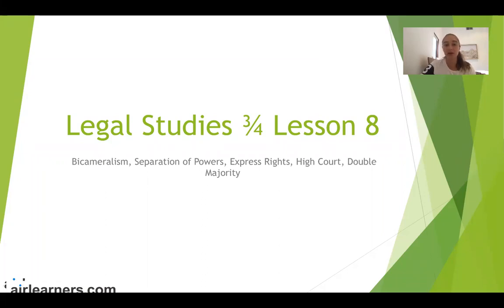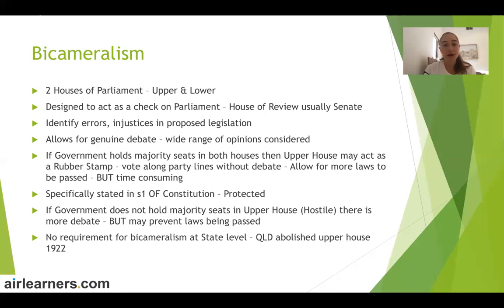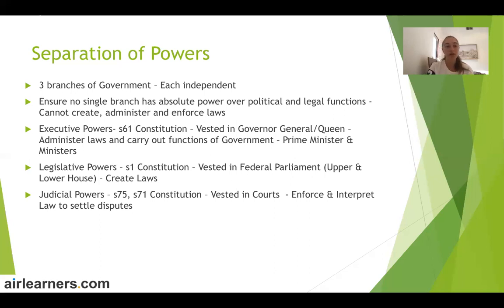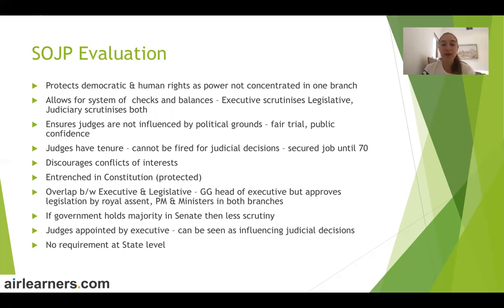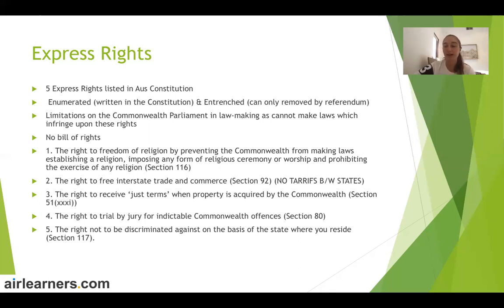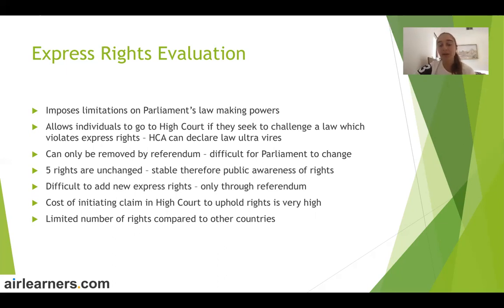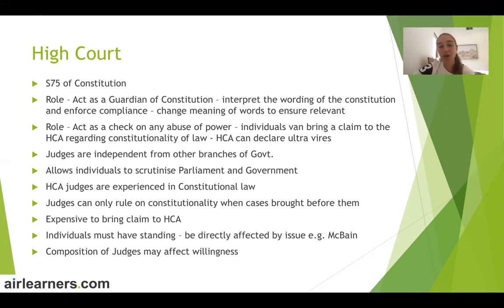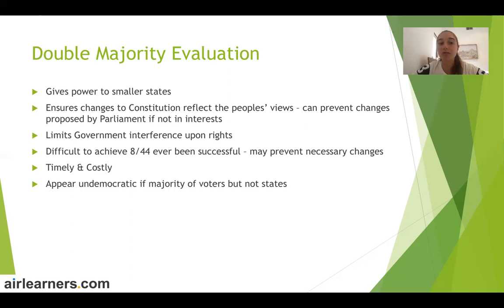VCE Legal Studies, Bicameralism, Seperation of Powers amd more Lesson 8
00:00 Introduction by Jemima Raw Score 50 for Legal Studies
00:16 Bicameralism
0414 Seperation of Powers
09:31 DPP VS Besim
10:28 Express Rights
14:30 High Courts
17:12 Double Majority